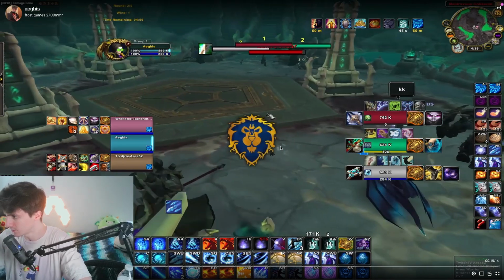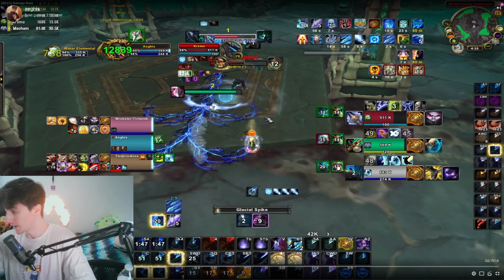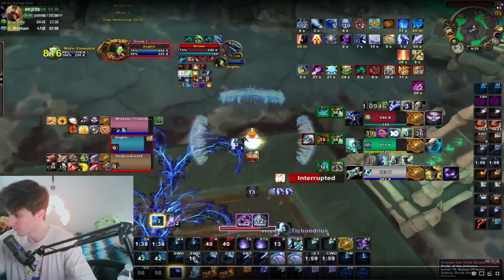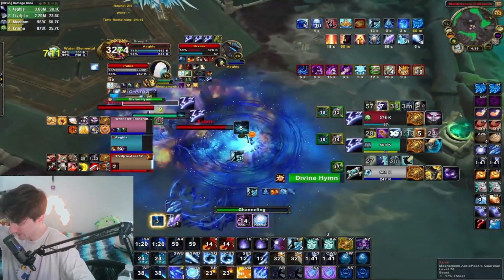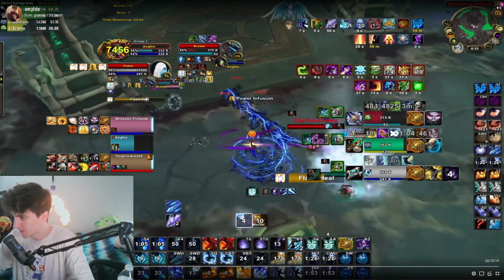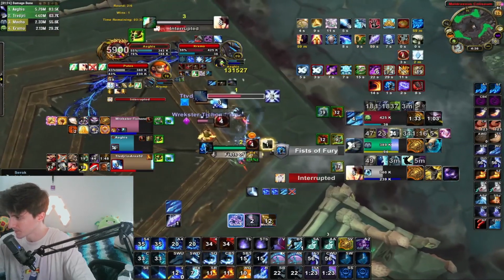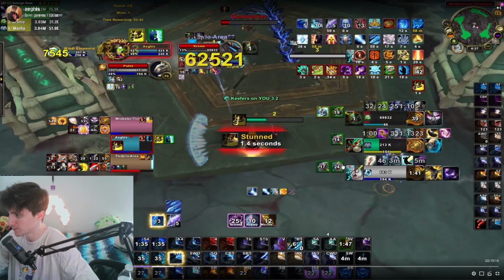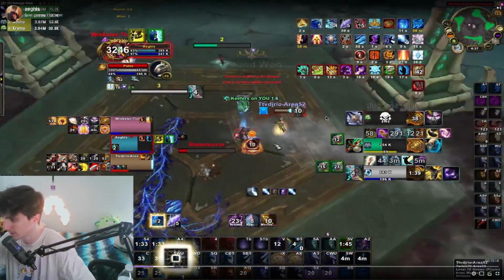R1 Frost Mage In Depth Commentary [Full MELEE Solo Shuffle]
►Twitch (Live Everyday 6PM EST usually)
►Armory:

Video Edited by: Lord Hjaldemort  @WoWPVPc0rner ​